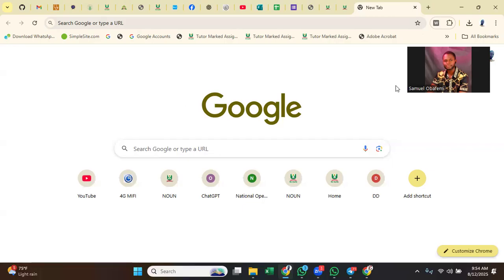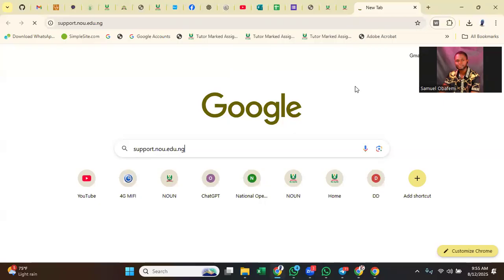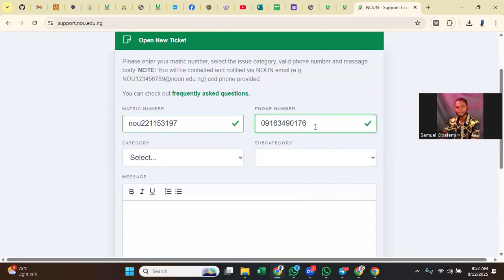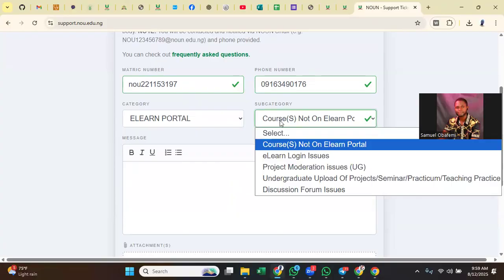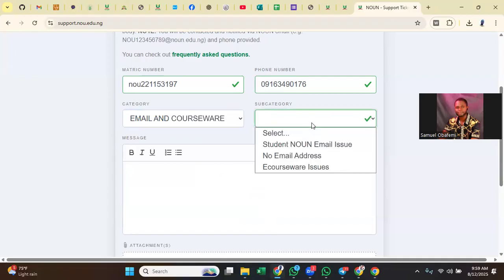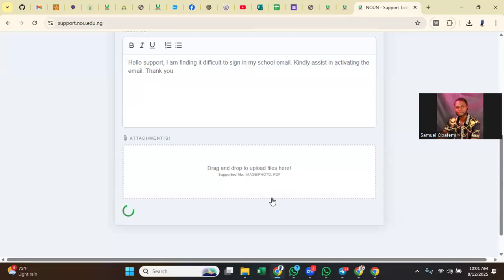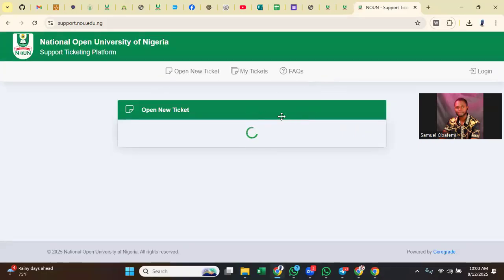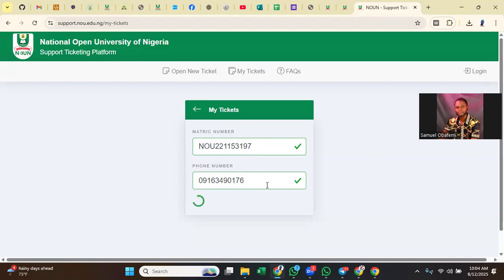HOW TO ACTIVATE YOUR NOUN EMAIL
Email password reset
Email activation